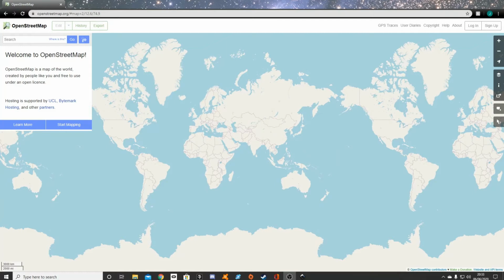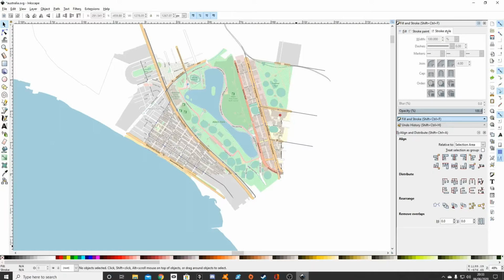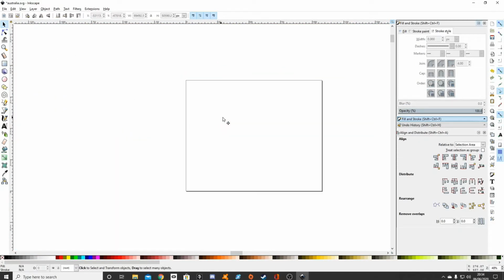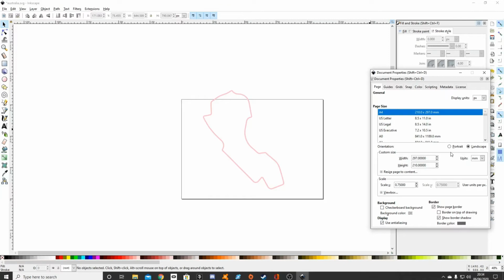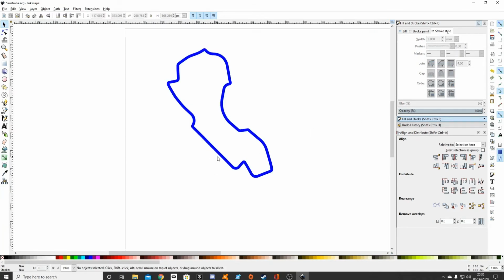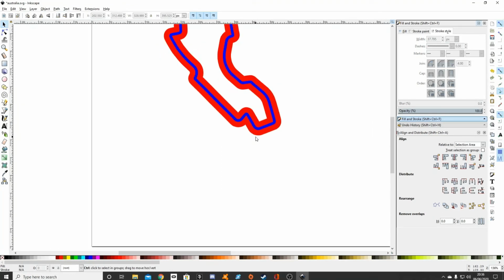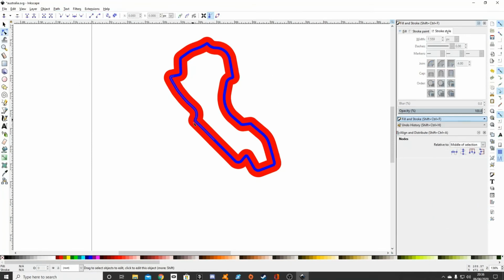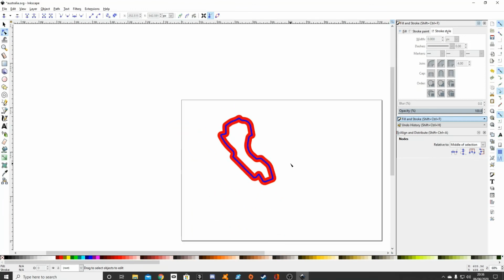how to create laser cut race tracks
this is a tutorial i made to explain how you can create laser cut race tracks